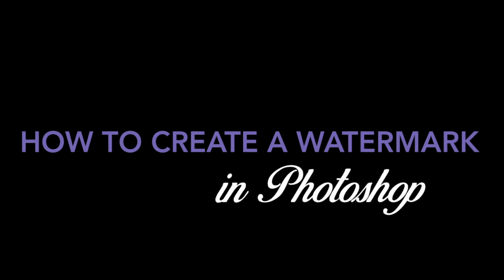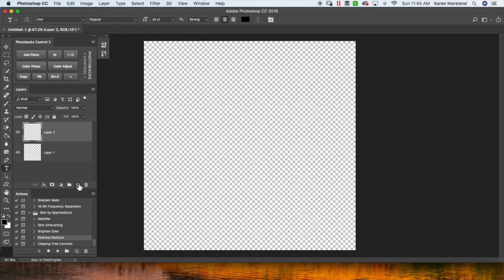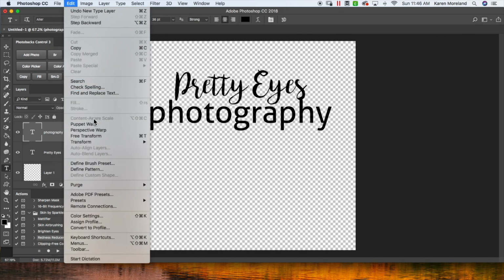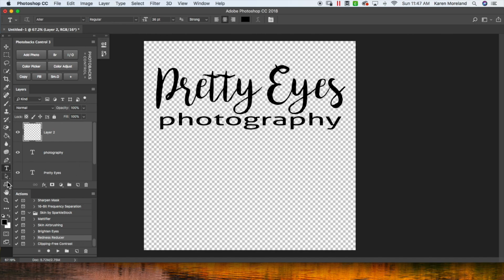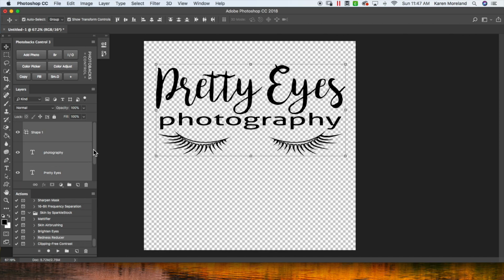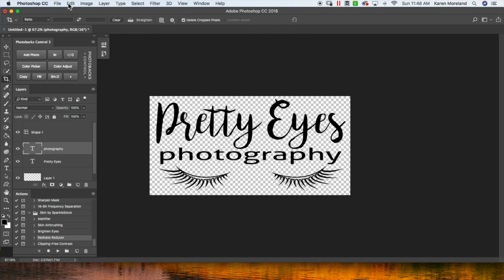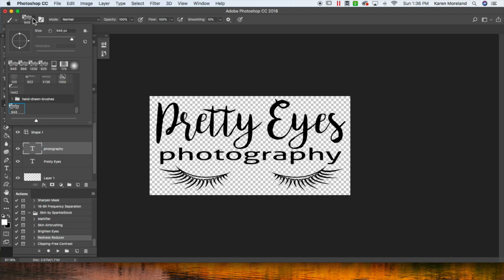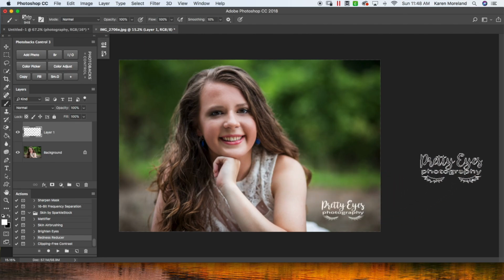How to Make a Watermark in Photoshop (Quick & Easy!)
Watch me step-by-step as I quickly and easily create a watermark brush tool in Photoshop. Great for stamping on photos and marketing your brand.

Equipment used in the making of this video:

Logitech HD Pro Webcam C920
Zoom H4N Pro Recorder
Canon 5DIII (for photo)
Canon EF50mm f/1.4 USM
Wacom Intuos Pro Pen and Touch Medium Tablet
iMovie